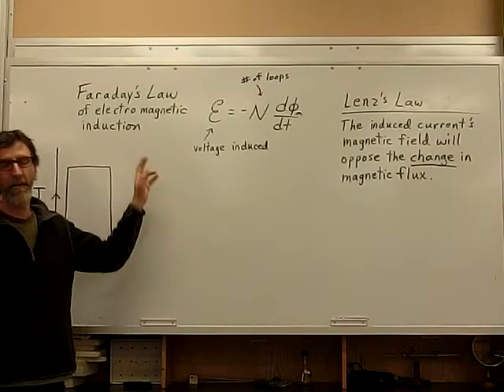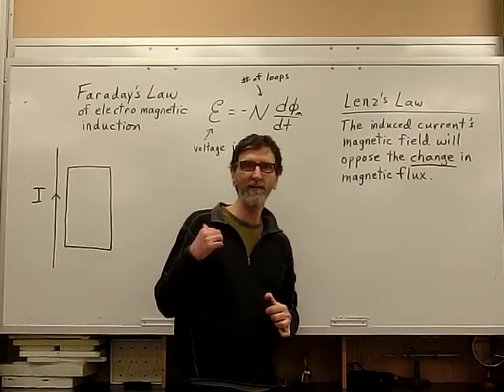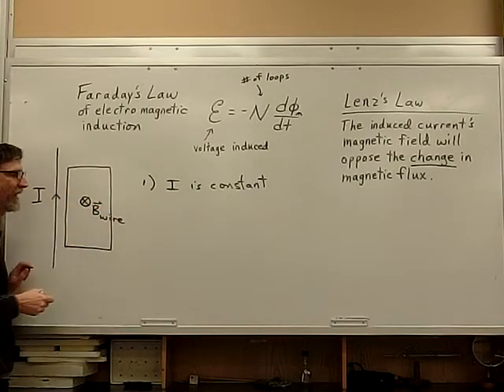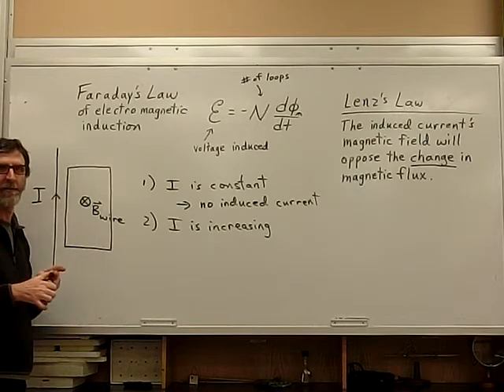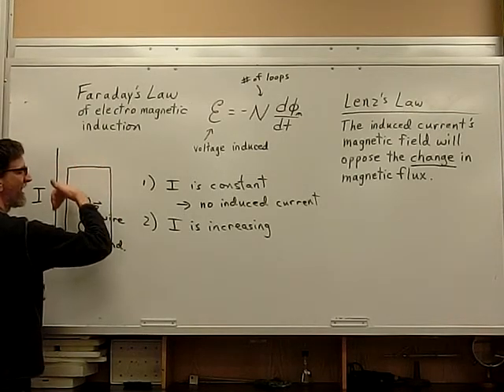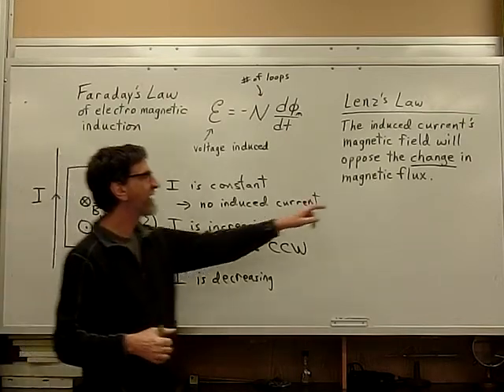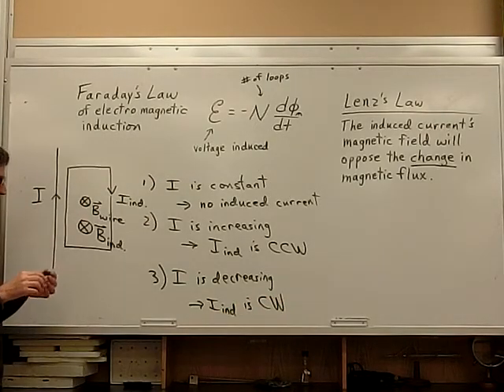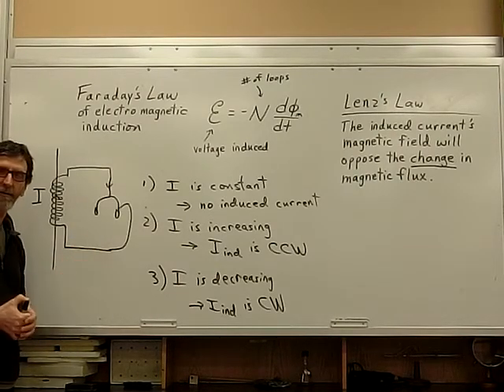29 5 Lenz's Law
An example using Lenz's Law.